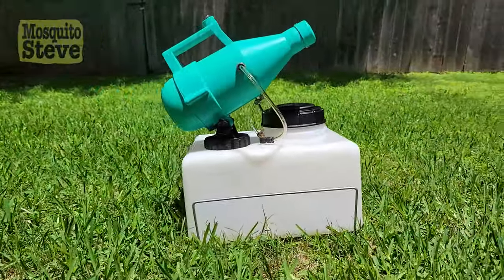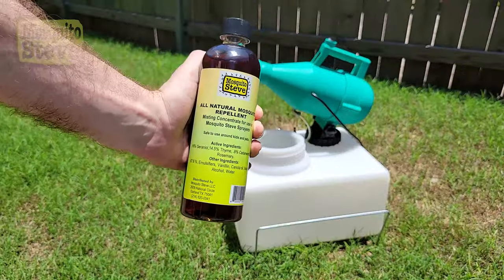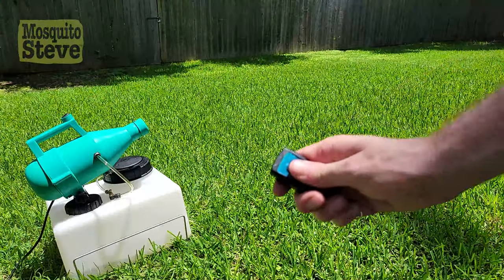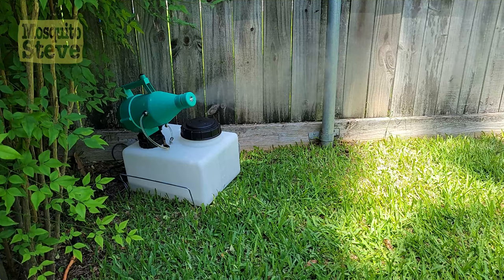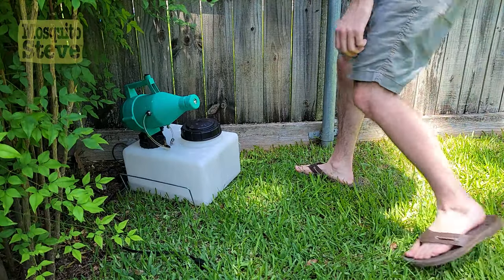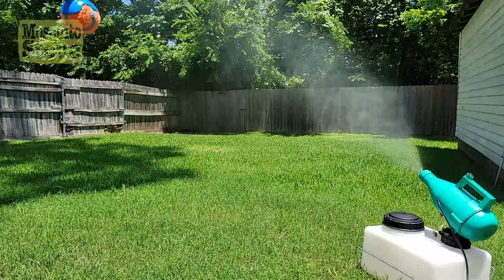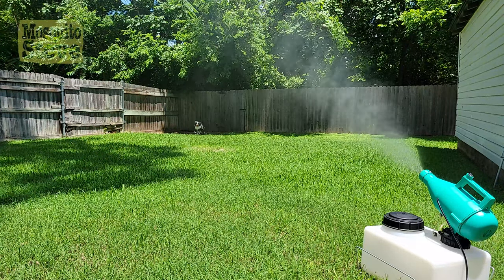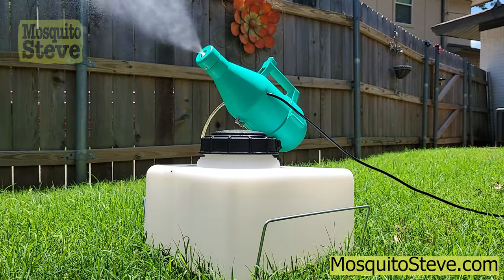Mosquito Steve Model 14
The Mosquito Steve Model 14 yard sprayer is a portable solution to your backyard mosquito and insect problem. Safe on kids and pets, all-natural, and more effective than chemical pesticides, the Model 14 uses Mosquito Steve's misting concentrate to effectively repel mosquitos, ticks, and fleas without harming butterflies ladybugs, and bees! Visit MosquitoSteve.com to find a local retailer or service provider today!